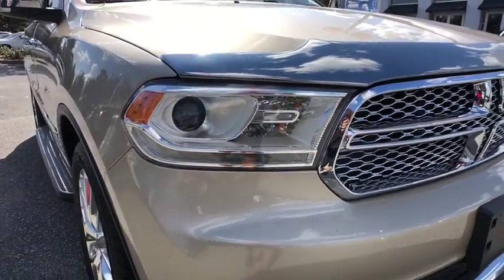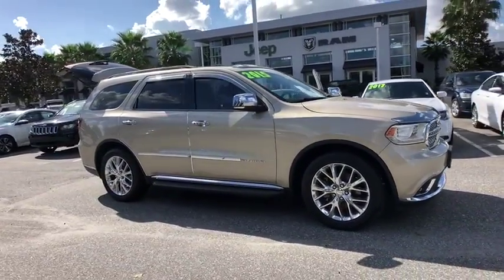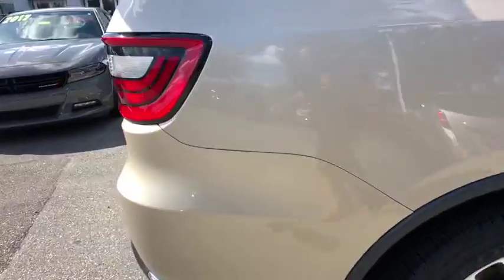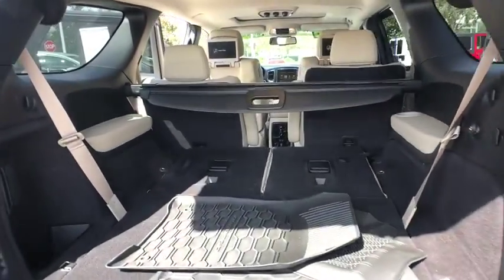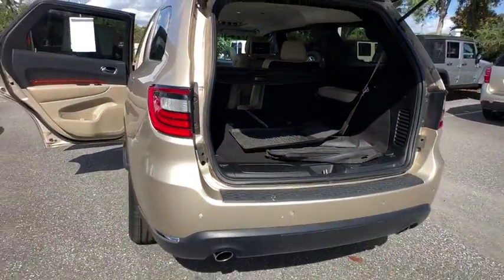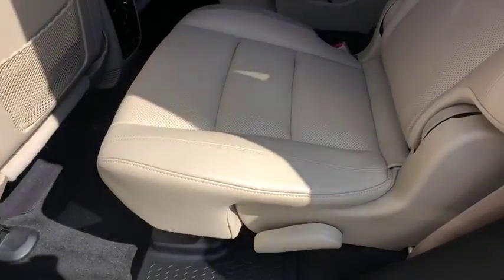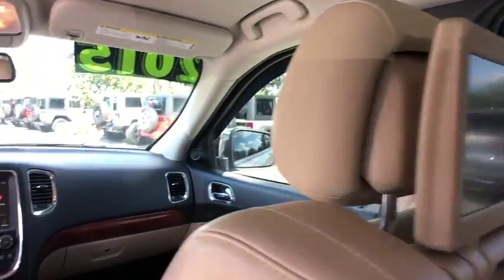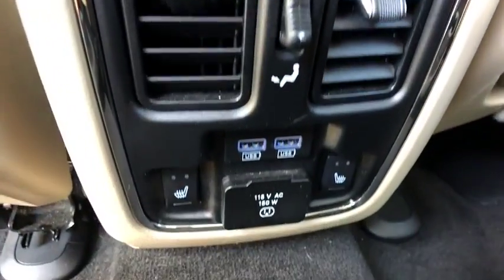2015 Dodge Durango Orlando, Deltona, Sanford, Oviedo, Winter Park, FL CN628593A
V8 Engine** Bluetooth** Rear Entertainment System **8.4 in Display** Navigation **Backup Camera**Wifi Capability** Satellite Radio** Usb/ Aux Audio Jack **Moonroof **Power Heated/ Cooled Front Seats** Heated 2nd Row Seats **Lthr/ Wood Cabin** Xenon Headlights** Cruise Control** Parking Sensors** Homelink **Heated Steering Wheel **Chrome Grille **Power Liftgate** 3rd Row Seating** Alloy Wheels **Remote Start **Auto-dimming Rearview Mirror** Power Outlet** Keyless Start/ Entry**